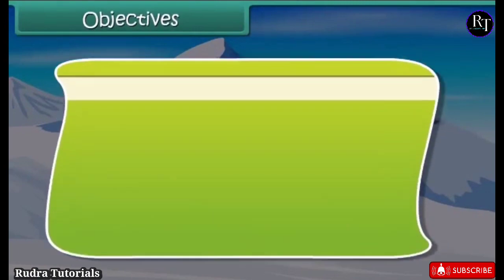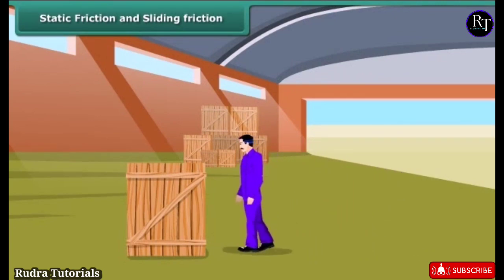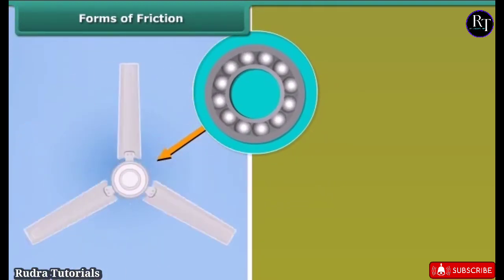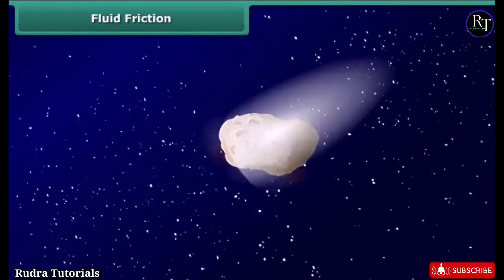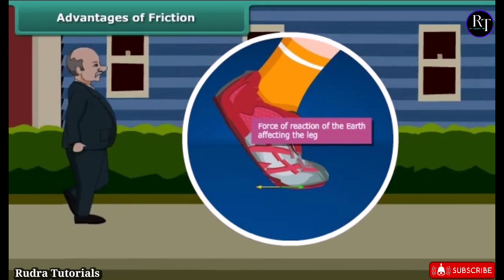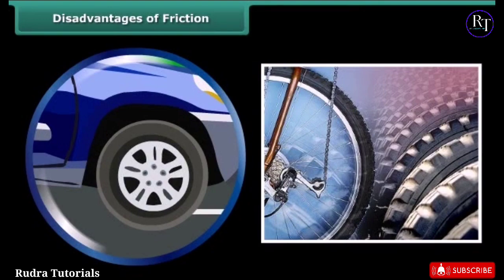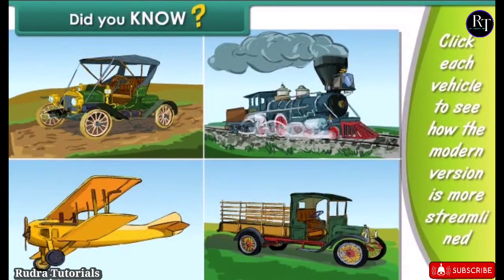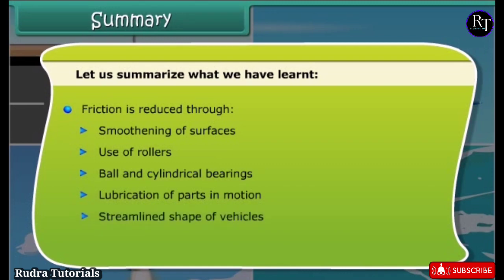Friction | Part 2 | Types Of Friction | Class 8 | CBSE | NCERT | STATEBOARD | Free Animation Video